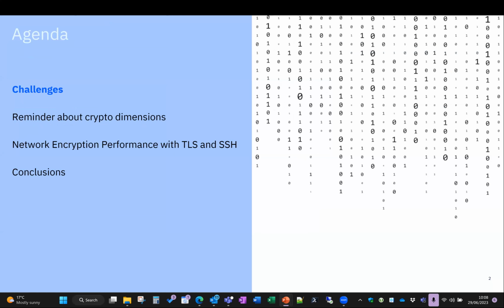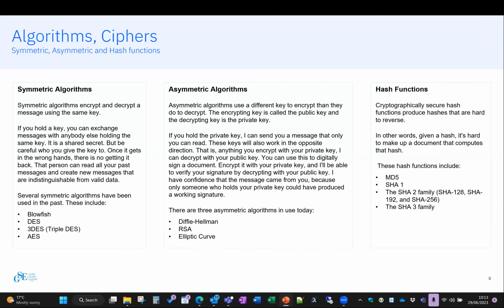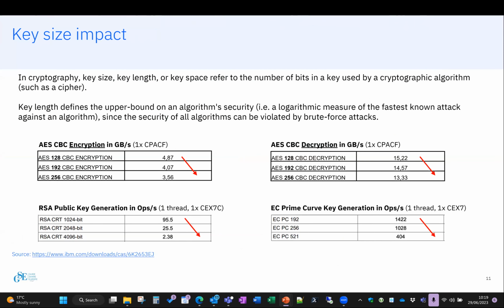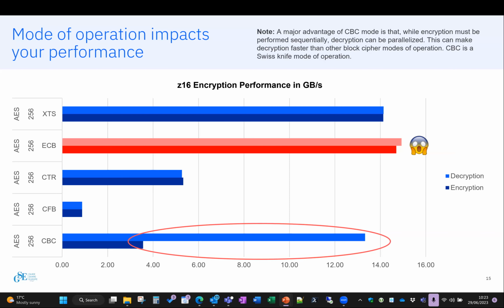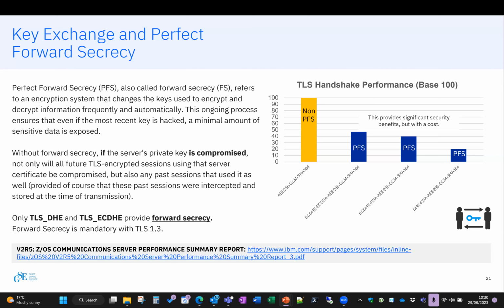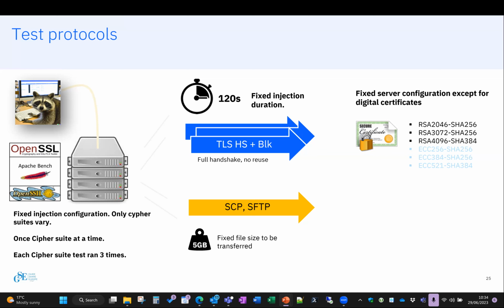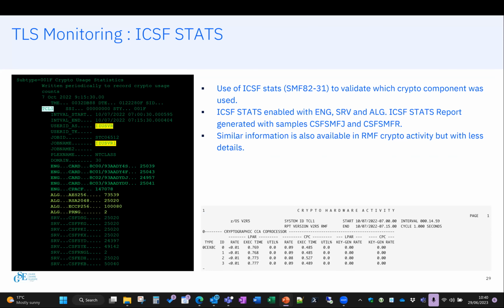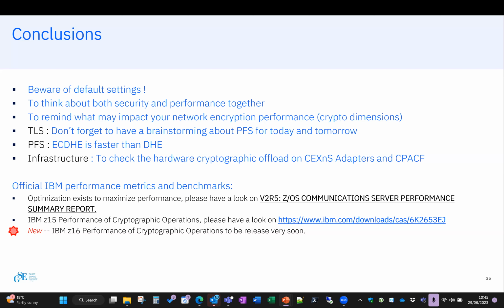Network Encryption Performance